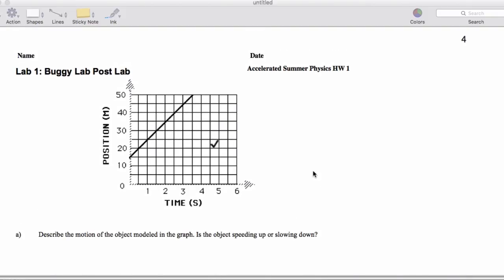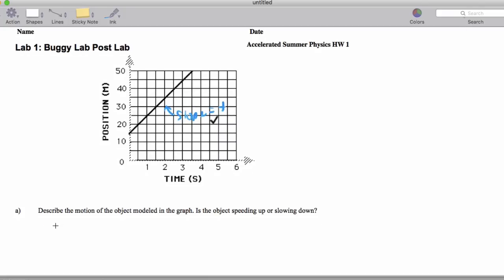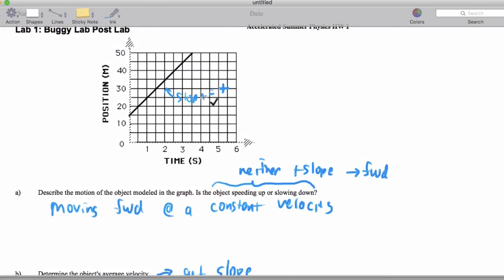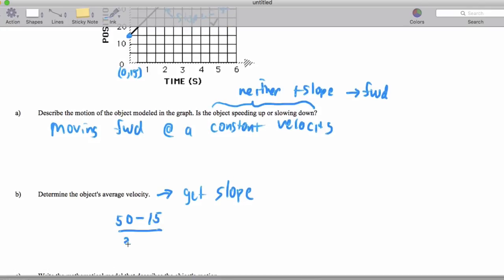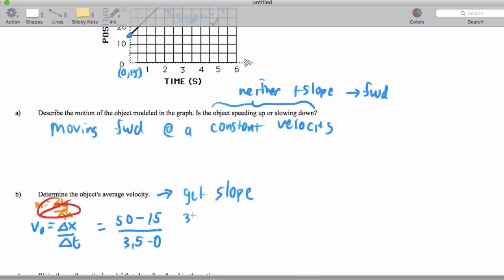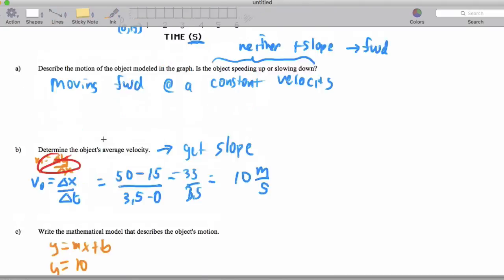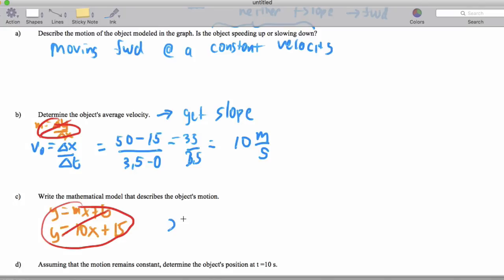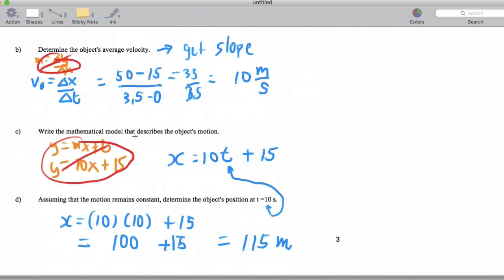Day 0 - HW - Page 1